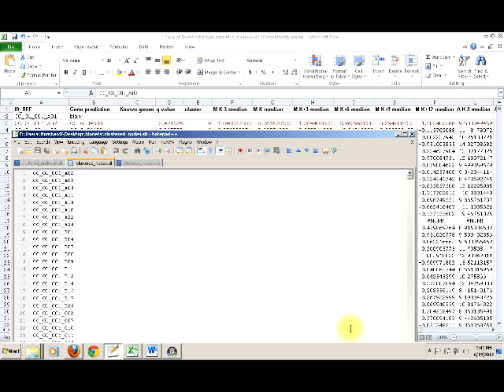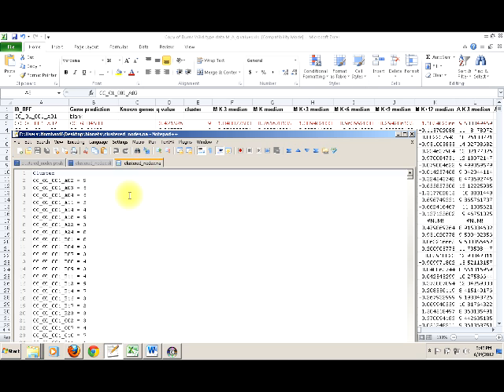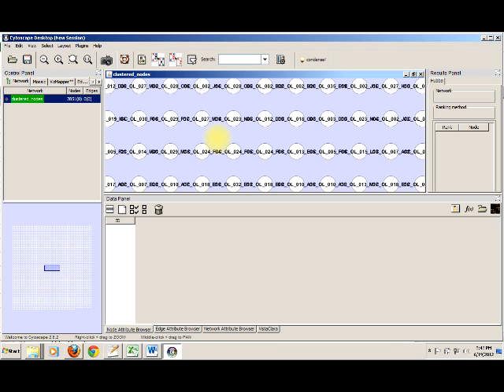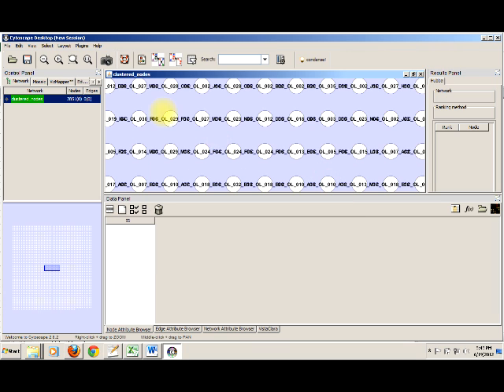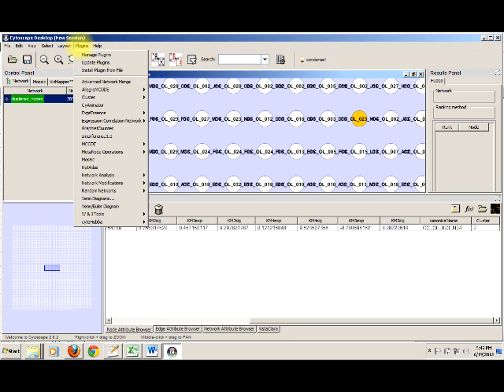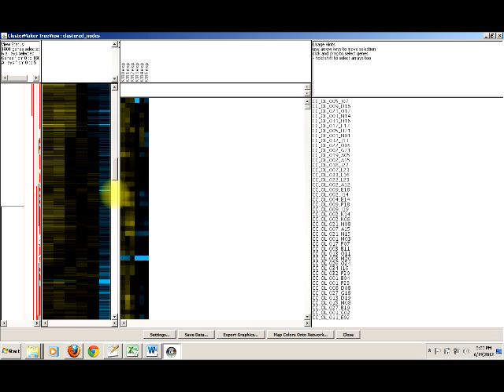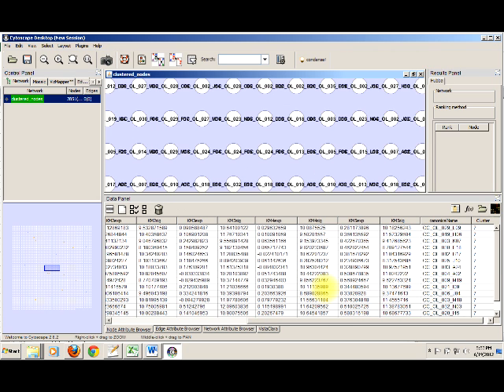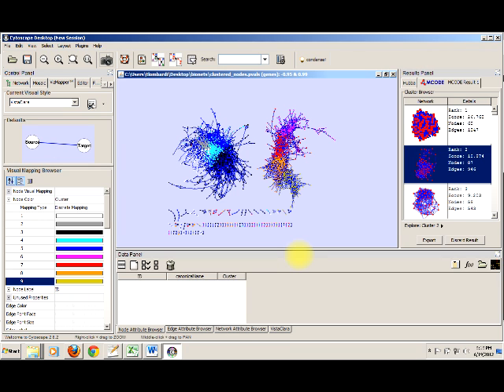Working with Gene Expression Data in Cytoscape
This is a tutorial demonstrating how to work with gene expression data in Cytoscape.